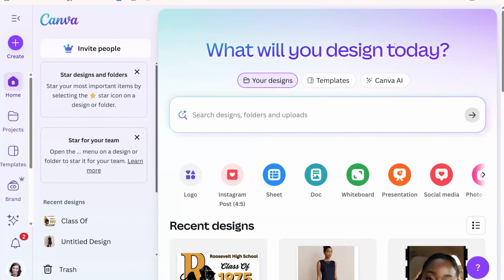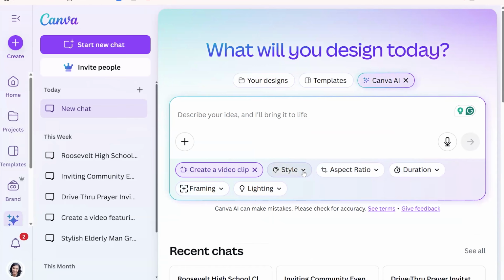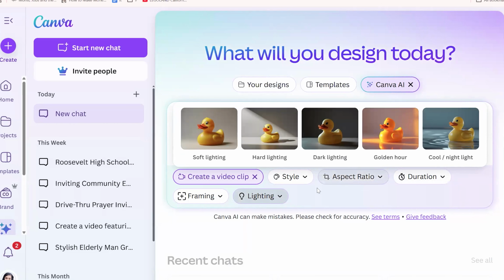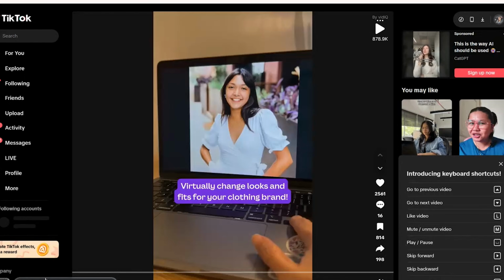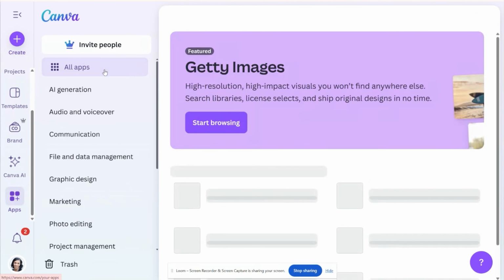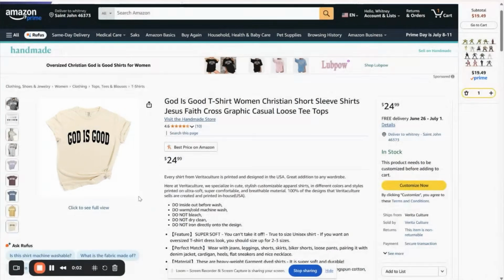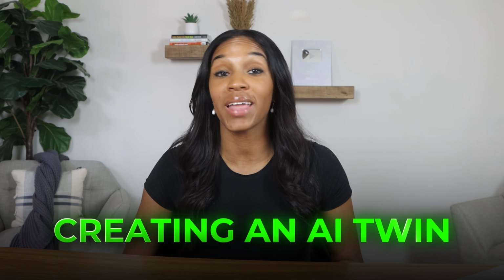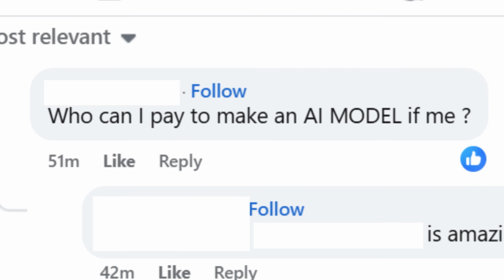Laziest Way to Make Money Online with AI For Beginners (2025)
Create your own community to teach people how to learn AI AFTER you learn it.

I found the laziest way to make money online with AI. It will create some work up front but once you set up a good foundation, you should be able to make money while you sleep.

🚀 Your first $1,000 online is closer than you think. If you want to learn other ways to make money

In addition, I am not a financial advisor. Whitney Bonds does not provide tax, legal or accounting advice. Please do your own due diligence before making any financial decisions.